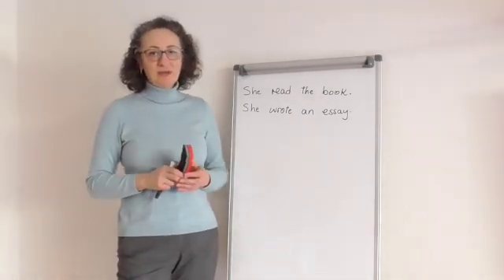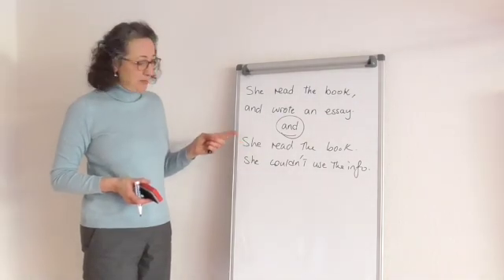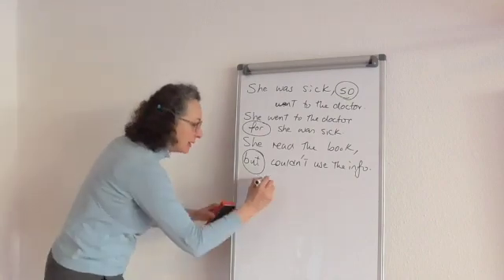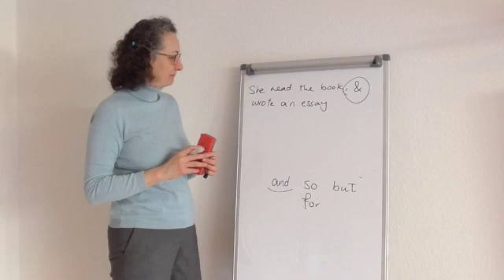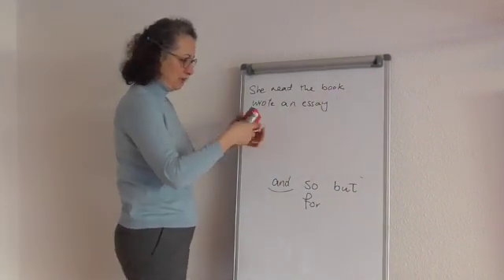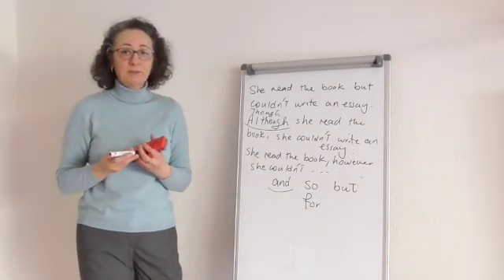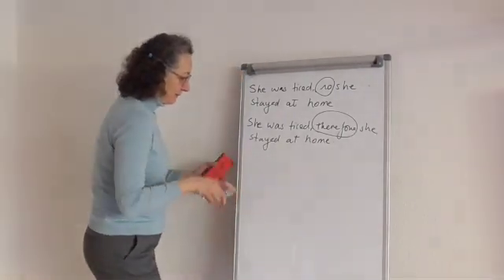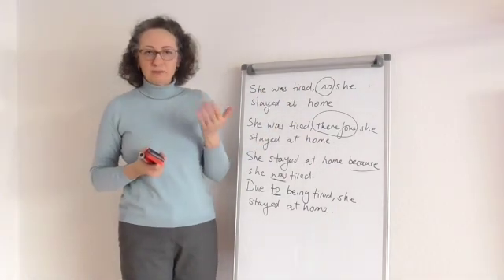English Made Understandable: Compound and Complex Sentences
The second video in the series is about compound and complex sentences. You will learn how sentences can be combined, using connectors, to form compound sentences and how these can be transformed into complex sentences.